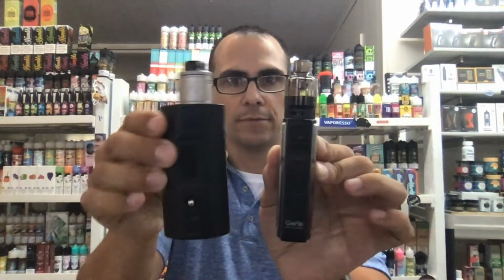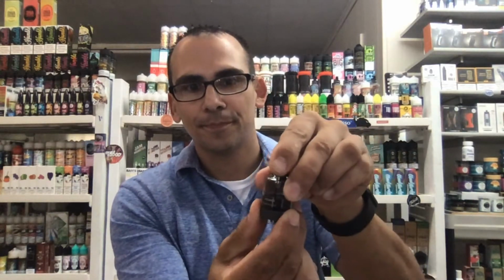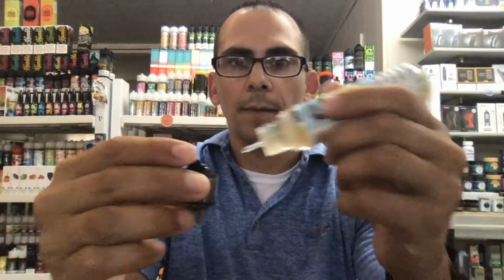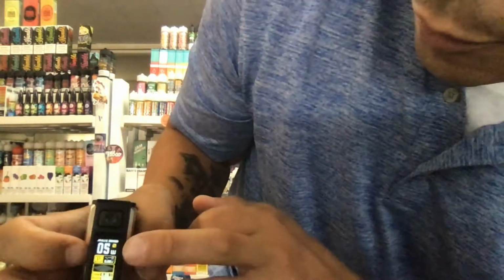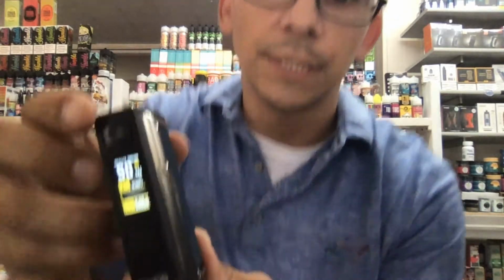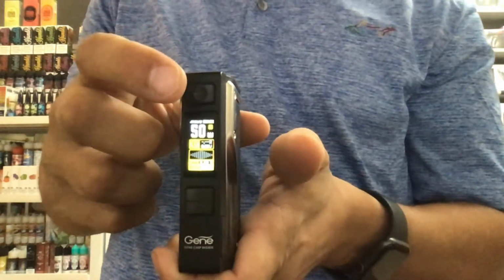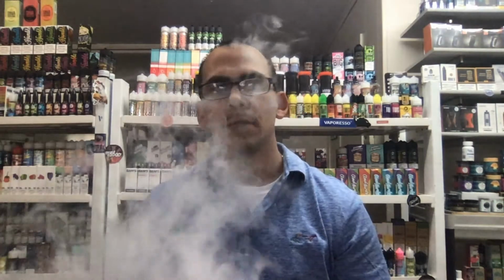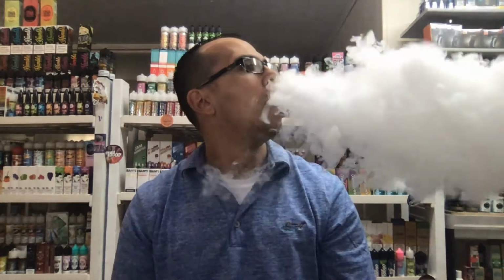TGVapes VooPoo Argus GT Review!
VooPoo has knocked this one out the park!! The Argus GT comes well designed & packaged beautifully!! The performance of the Gene Chip & PnP Pod Tank make this kit a masterpiece! Great for E-Liquid or Salt Nic this kit can handle it all!!